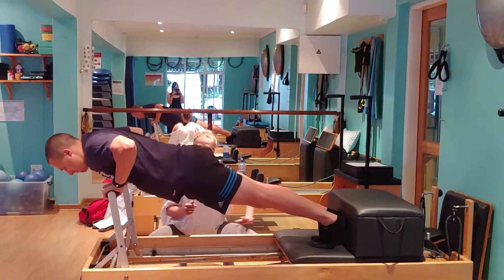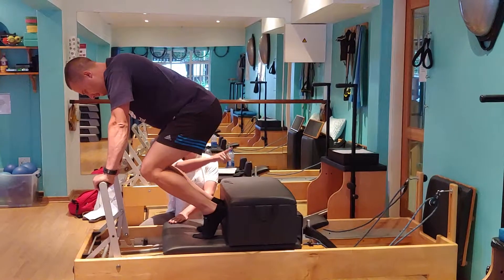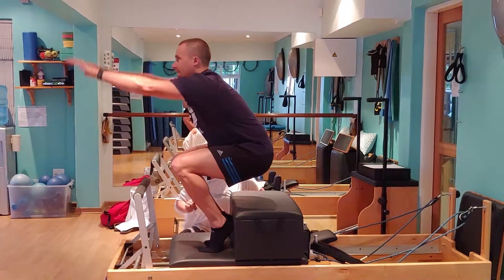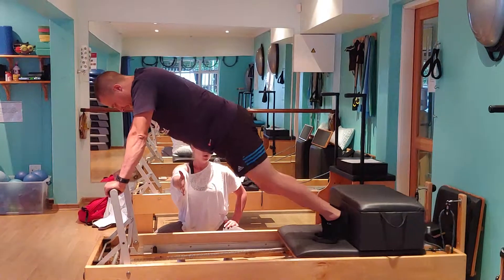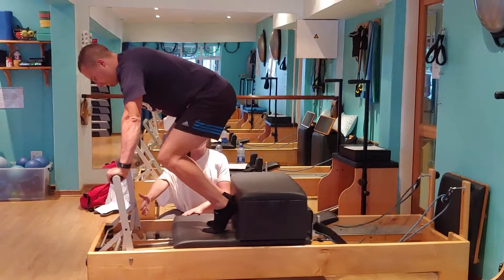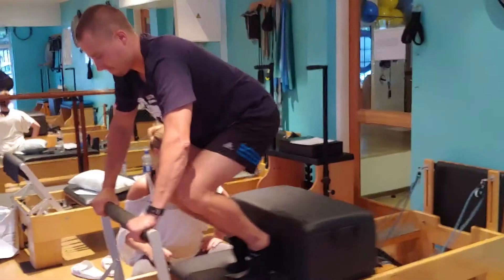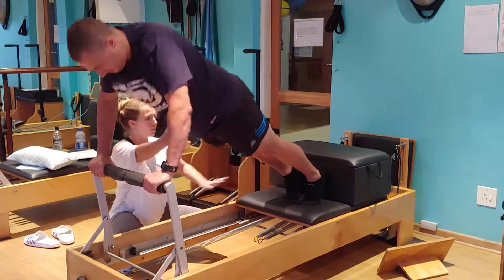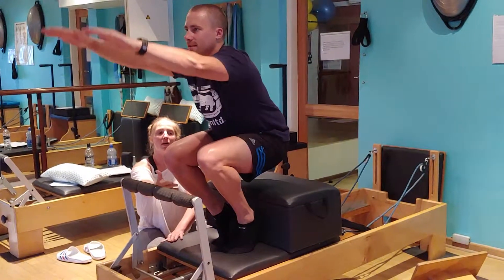Pilates for Rehabilitation - Including Sports Injuries